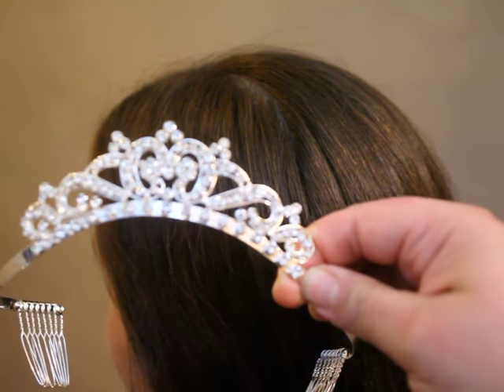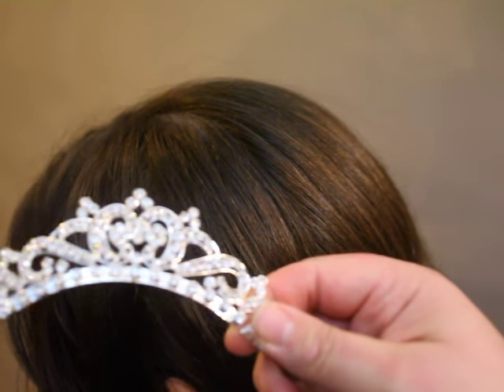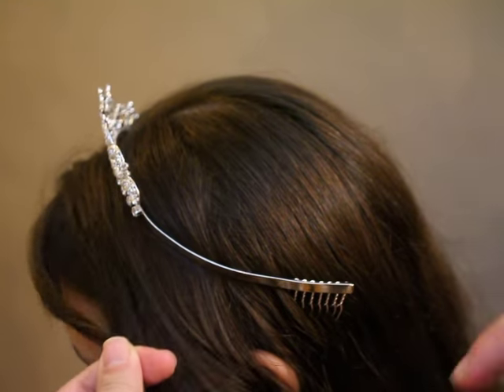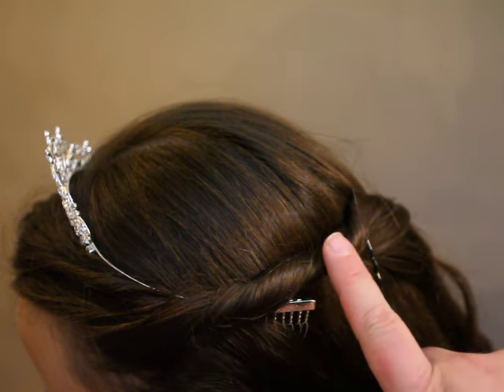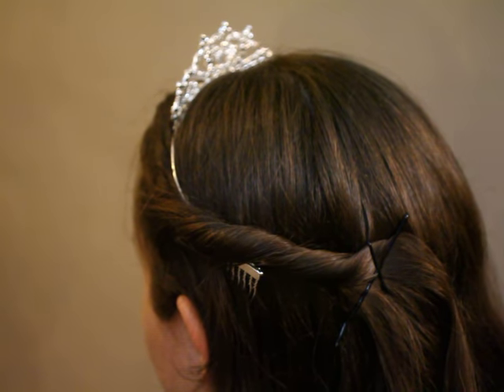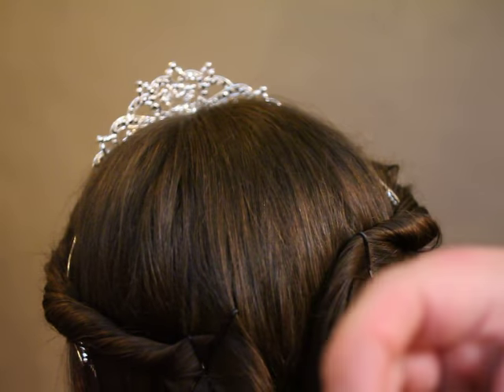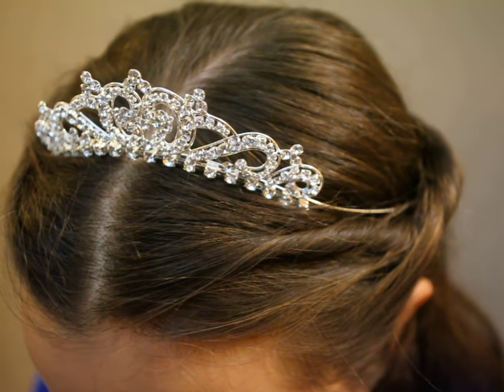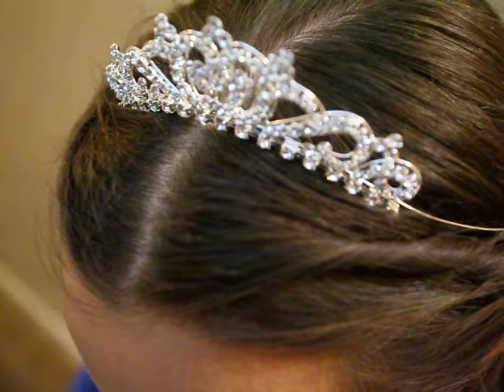Fast Princess Tiara Hairstyle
If your little one is dressing up as a princess, this hairstyle is something you want to check out. It is both fast and easy. Best part, this DIY is so simple almost anyone can do it themselves.

I received this Tiara in exchange for an honest review. All opinions are mine and were in no way influenced by outside sources.